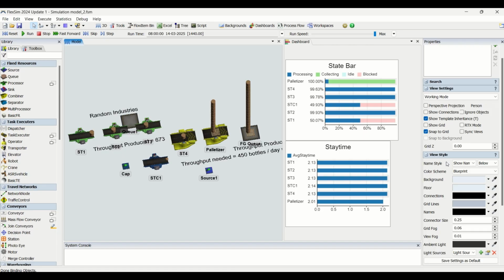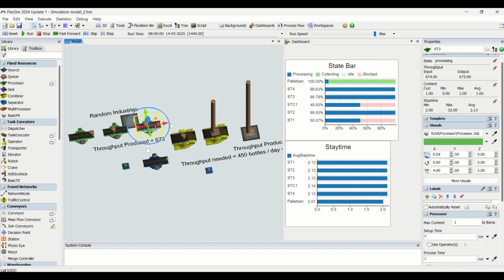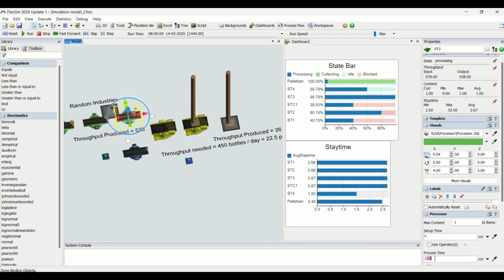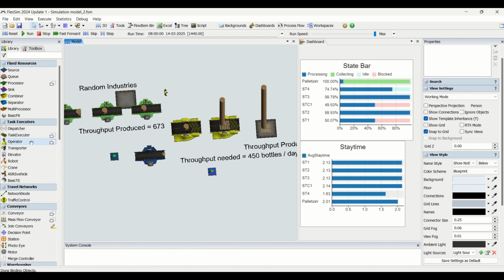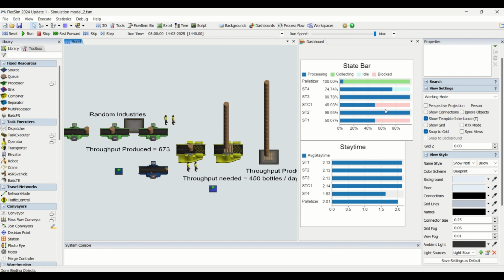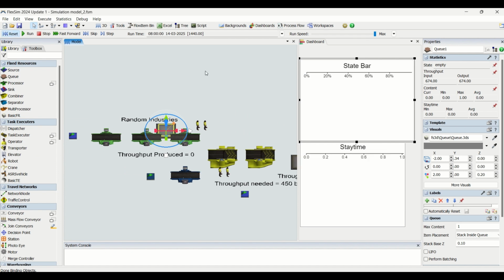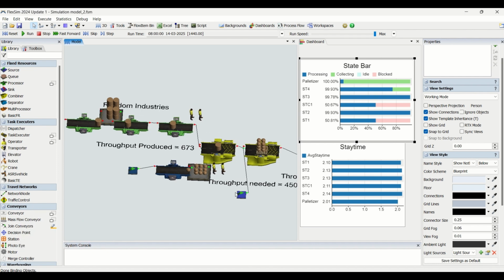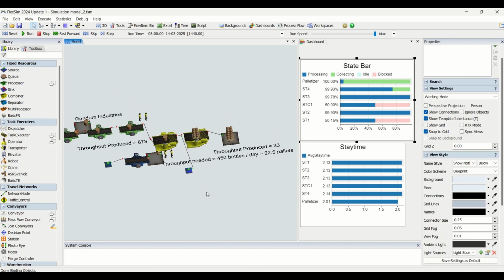Bottleneck Analysis | Flexsim Simulation Tutorial | Combiner | Separator | Assembly Line | Part 6